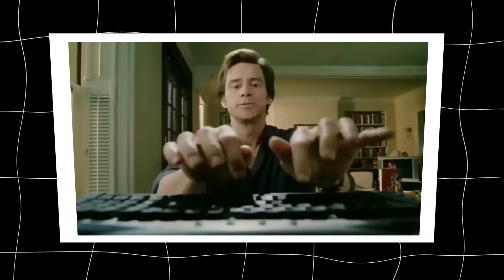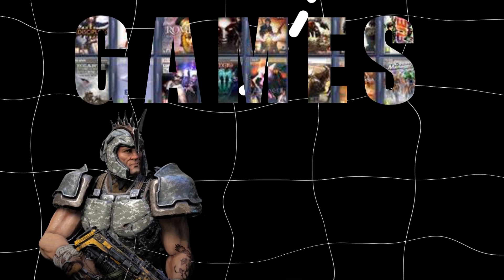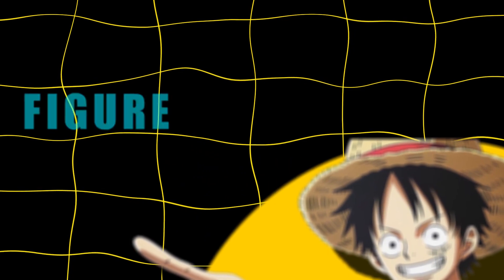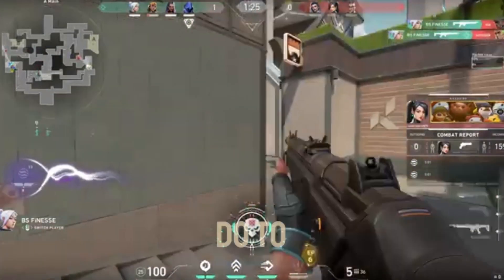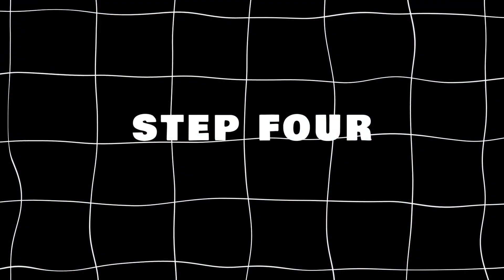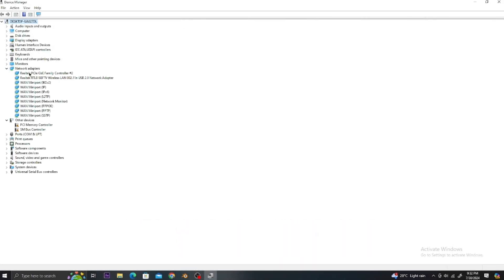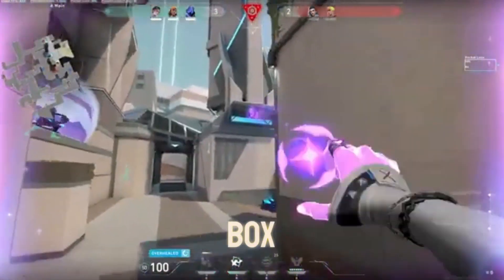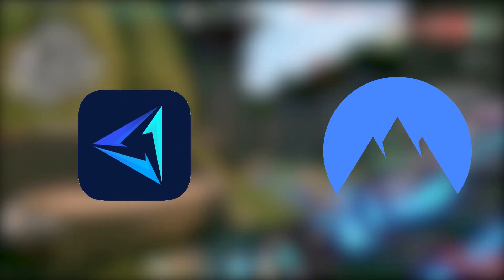3 WAYS to Fix HIGH PING in VALORANT *2024* 🔧📈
How to FIX High Ping in Valorant - valorant how to fix lag , packet loss, slow loading, how to lower valorant ping reduce latency guide , how to get 500fps on a budget pc/laptop boost fps in valorant pc/laptop/budget pc fps boost settings in valorant, best valorant settings for faster ping

Get 0 ping in valorant, get 1 ping in valorant

Hey guys have you been experiencing lag spikes, and slow internet on valorant? i'll show you how you can fix high ping on valorant fast and be able to have smooth gameplay with no fps drops or lag or stutters or spikes!

we will look at the best vpn for gaming and valorant, and answer the question of can a vpn fix high ping?